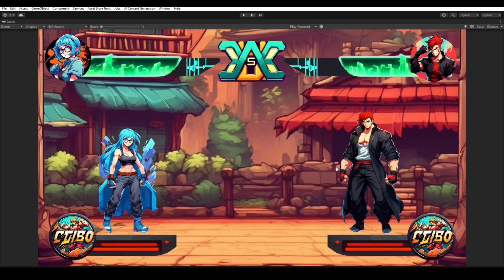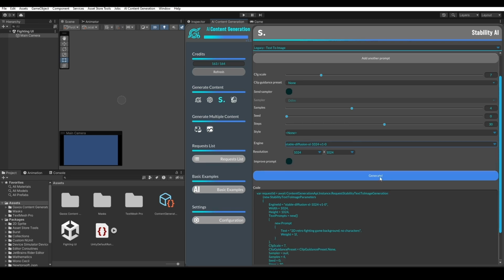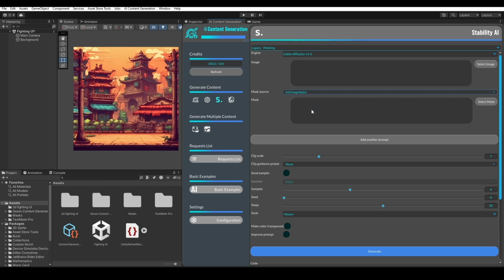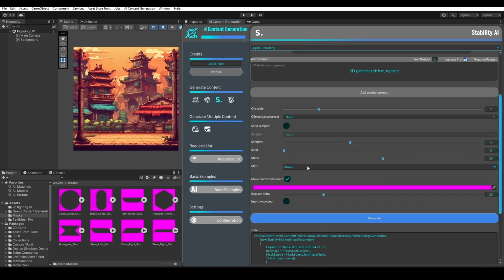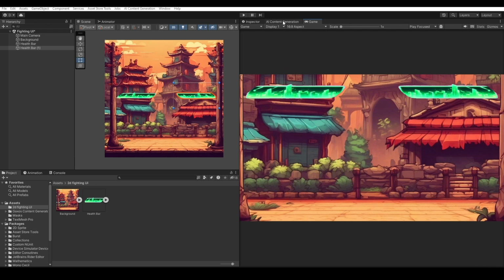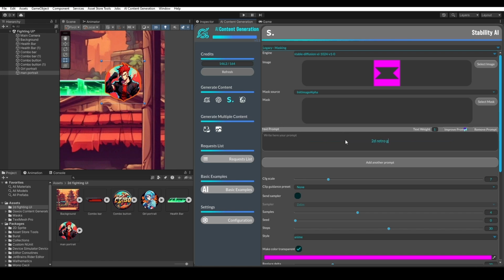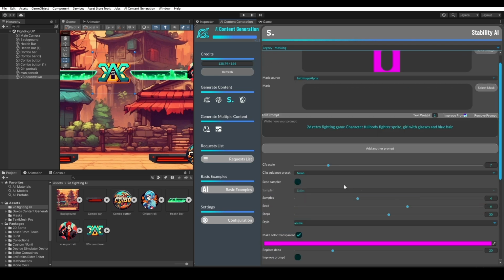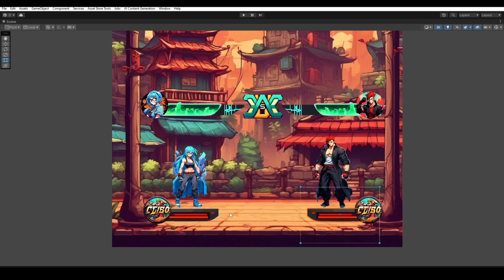2D Fighting Game UI Tutorial | Step-by-Step Guide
In this tutorial, we’ll show you how to create a stunning 2D fighting game UI using Gaxos Labs. Learn how to use our AI-powered tools to design health bars, menus, and HUD elements with ease. Gaxos Labs streamlines the UI creation process, making it faster and more intuitive for designers and developers alike.

What you'll learn:
- Using Gaxos Labs to create health bars, stamina gauges, and status indicators
- Designing intuitive menus and HUD elements with AI assistance
- How Gaxos Labs accelerates your game’s UI design process

Jump in and see how Gaxos Labs can revolutionize your UI workflow!